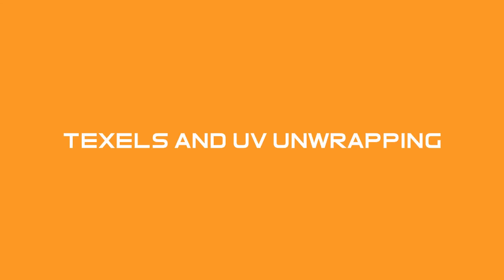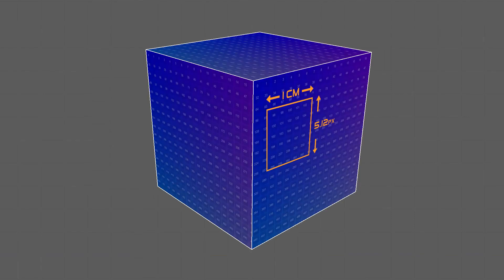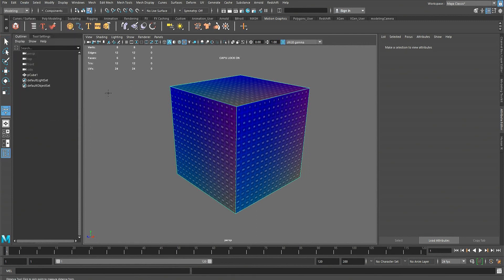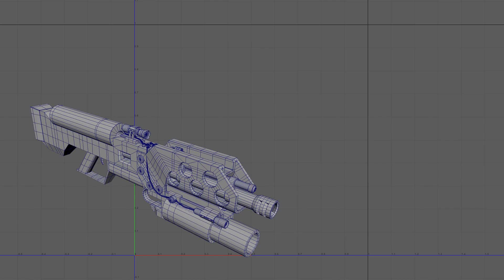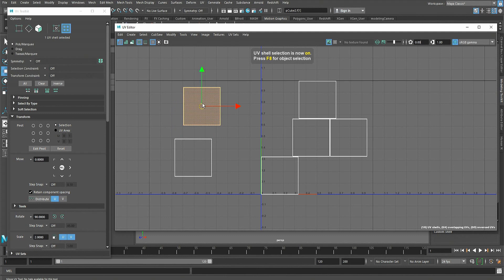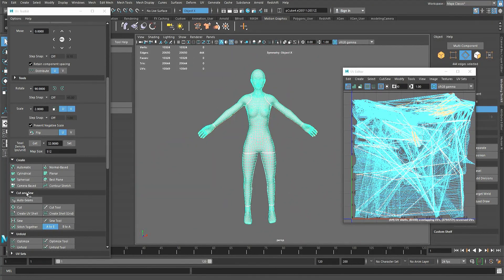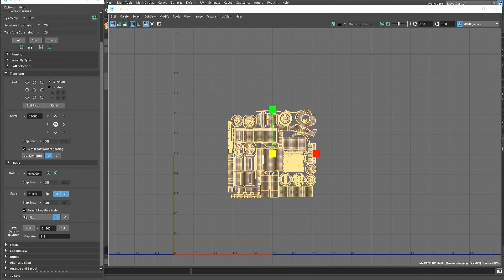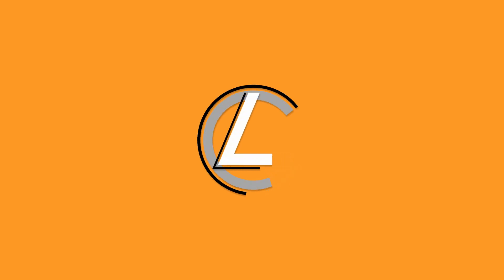Maya - Texels and UV Unwrapping Overview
A quick overview of what texels are and the bare-bone basics of UV unwrapping.

0:00 Intro
0:10 Texels
1:11 Unwrapping